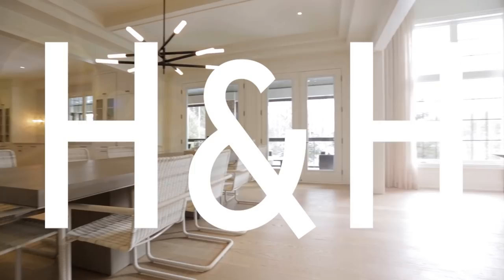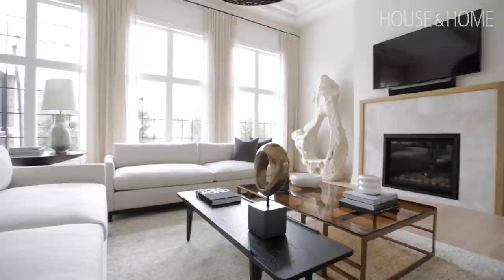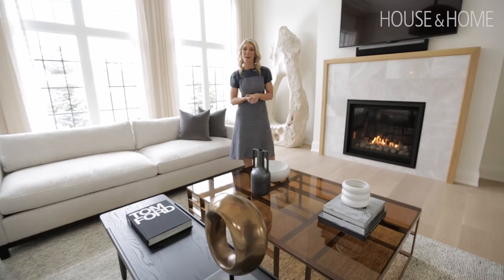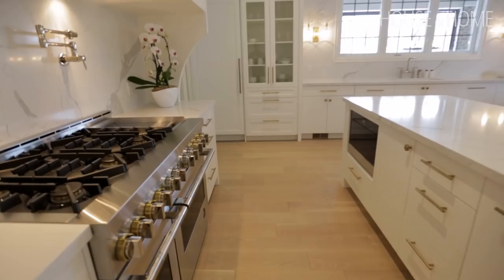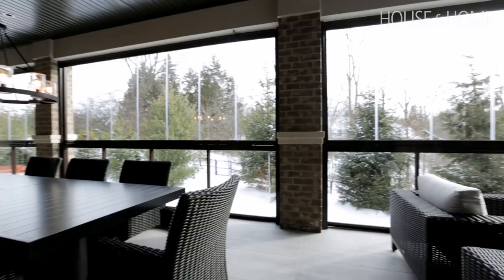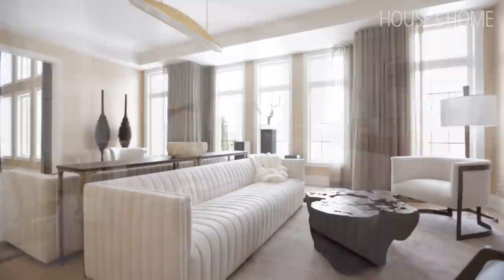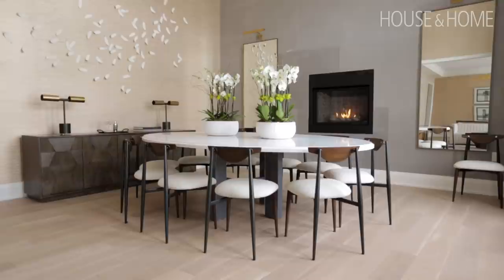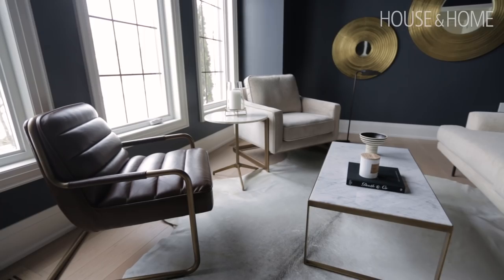Tour This Opulent $6.8M Showhome’s Main Floor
Take a peek into the Spring 2020 Princess Margaret Home Lottery Showhome in King City, Ontario, designed by Sarah Baeumler.

This impressive abode is inspired by Mother Nature, with natural accents and a tranquil flow throughout. Every part of this home, from the expansive living room to the serene dining room and the moody library feels purposeful and elegant. Functionality is key thanks to Sarah’s hidden features (like integrated appliances and multi-use furniture) that ensure every occasion, from family dinner to entertaining guests, runs smoothly. Each space has its own distinct personality, but everything about this main floor flows seamlessly with intentional design and luxurious style!

Starting April 6, you can see more of the home when you download House & Home’s May digital issue FREE on the App Store!

Presented by Princess Margaret Home Lottery.

Design, Sarah Baeumler, or sarahbaeumler.com; builder, Greenpark Group, or greenparkgroup.ca. Kitchen: Millwork, Selba Kitchens and Baths, selba.ca; refrigerator, range, JennAir, jennair.ca; counters, Majestic Marble Import, majesticmarble.ca; stools, Nuevo Living, 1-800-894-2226 or nuevoliving.com; sink, Blanco, 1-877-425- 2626 or blancocanada.com; sconce, pendants, Circa Lighting, 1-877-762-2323 or circalighting. com; faucet, Brizo, 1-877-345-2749 or brizo. com; hardware, Heritage Knob, Monticello pull, Myoh, myohamerica.com; plates and glassware by Bauscher Hepp, Nella Cutlery, or nellacutlery.com; wall color, Swiss Coffee (OC-45), Benjamin Moore, 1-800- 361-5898 or benjaminmoore.ca. Great room: Sofas, rug, Elte Mkt, or eltemkt.com; drapery fabric, Kravet Canada (to the trade), 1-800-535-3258 or kravetcanada.com; fireplace surround tile, Weston Tile, or westontile.com; fireplace surround trim, Exotic Woods, or exotic-woods.com; pendant, Cocoon Furnishings, or cocoonfurnishings.ca; table lamp, Circa Lighting, 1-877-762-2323 or circalighting. com; coffee table, Sunpan, or sunpan.com; stone sculpture, Phillips Collection, phillipscollection.com; drapery fabrication, Blinds, Drapes & Bedding, blindsdrapesbedding.ca; round side table, Neuvo Living, nuevoliving.com; pillows, Tonic Living, or tonicliving.com; fireplace frame, Exotic Woods, or exotic-woods.com; wall color, Swiss Coffee (OC-45), Benjamin Moore, 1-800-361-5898 or benjaminmoore.ca. Dining room: Credenza, Bernhardt Interiors, bernhardt.com; chandelier, Union Lighting and Furnishings, or unionlf.com; stone veneer (on wall), Earth Anatomy, earthanatomy.com; fireplace, Montwest Mechanical, ; tabletop, Caesarstone, caesarstone.ca; chairs, Nuevo Living, 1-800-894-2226 or nuevoliving.com; mirrors, Elte Mkt, or eltemkt.com; table lamps, Global Views, 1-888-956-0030 or globalviews. com; wallpaper, Kravet Canada (to the trade), 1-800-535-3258 or kravetcanada. com; art installation (on credenza wall) by Anthony Valin, or anthonyvalin. com; table base, Lea Wood Co., or leawoodcompany.ca; Caesarstone Frosty Carina tabletop, QuartzCo, quartzco.ca; picture light, Circa Lighting, circalighting.com; flooring, Frontier Flooring, or frontierflooring.com.